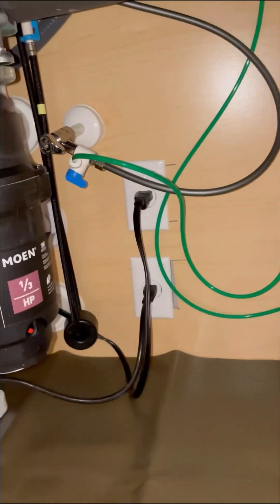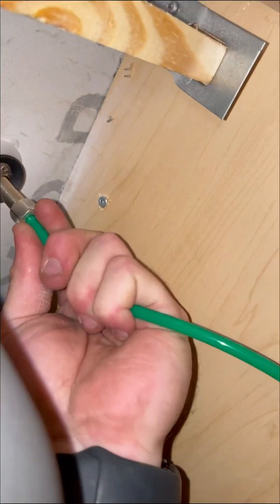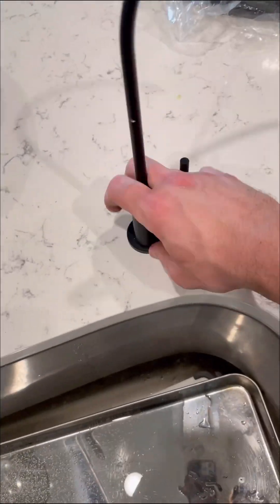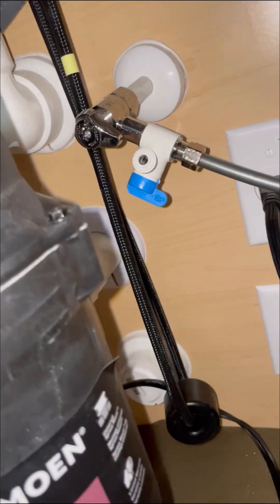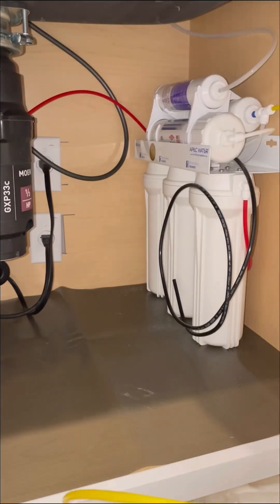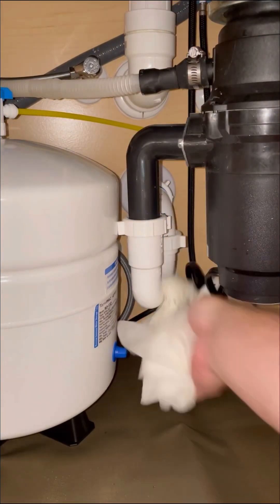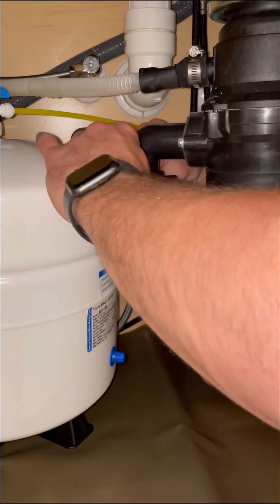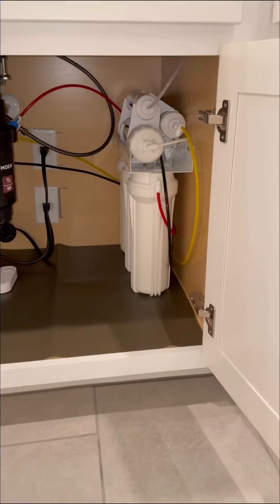Reverse Osmosis System For Drinking Water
Installing a reverse osmosis water filtration system and discussing water quality.